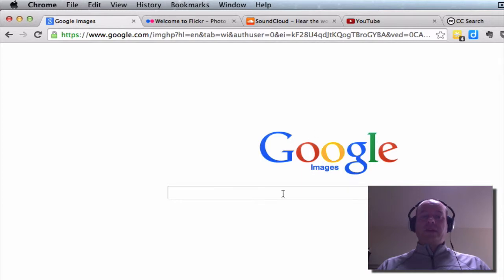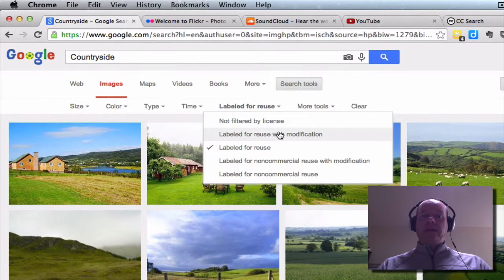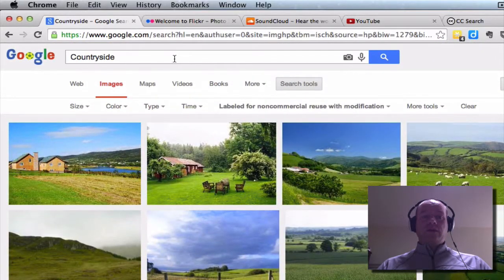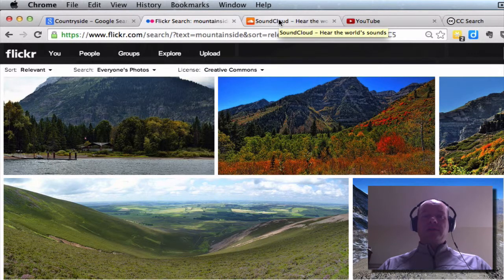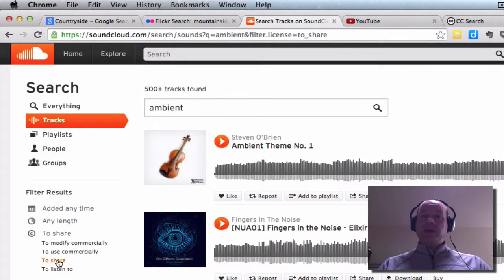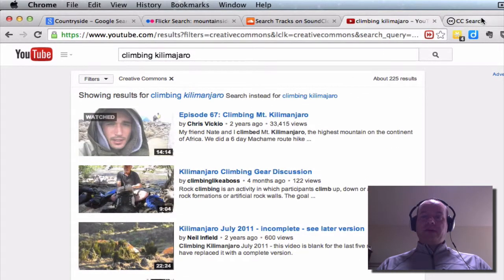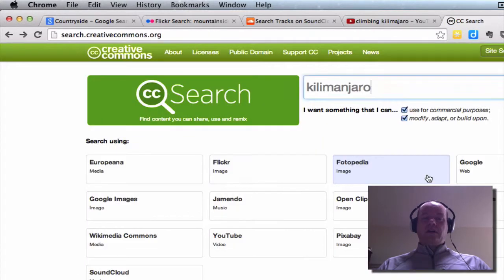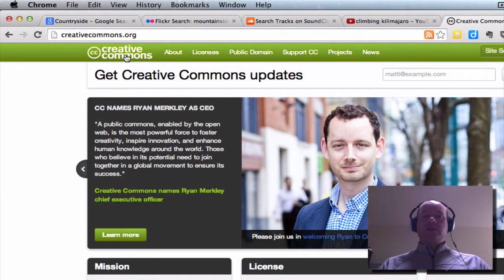UsingCreativeCommons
How to find photos, music, videos, and much more that are all licensed for you to use